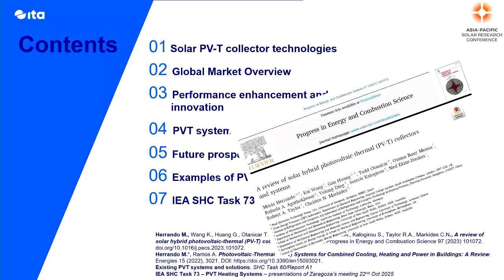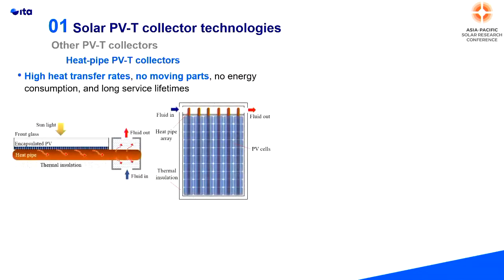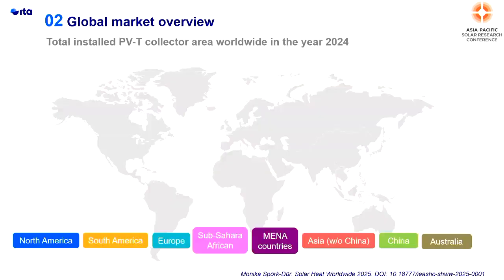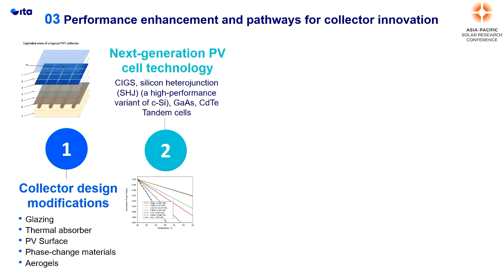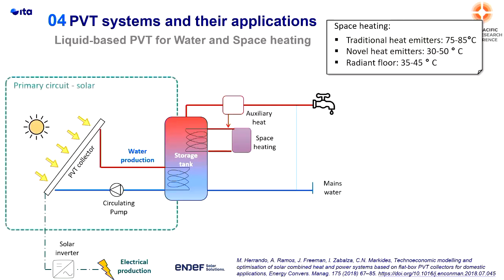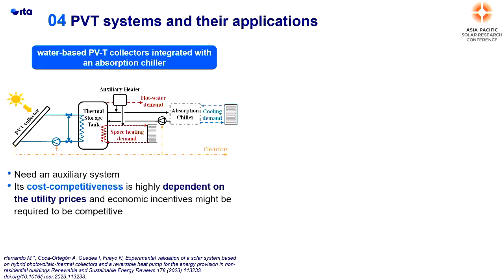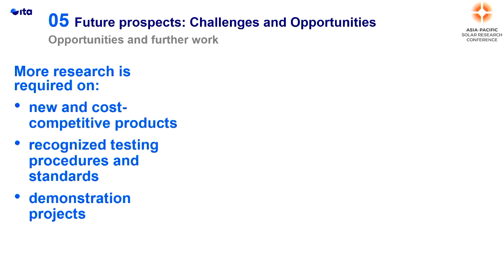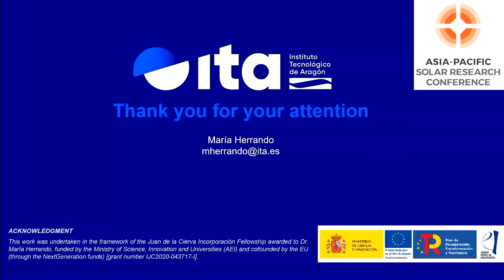Solar Hybrid PV-T Systems for Power, heating and Cooling: Technology, Markets, and Future Prospects